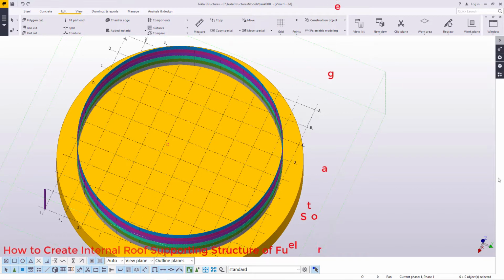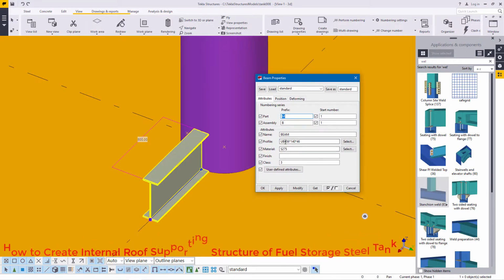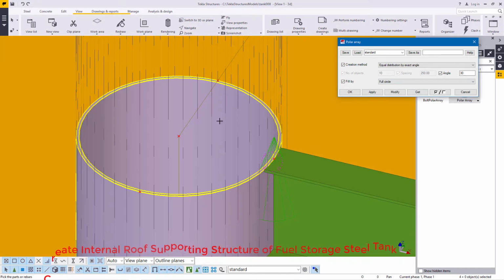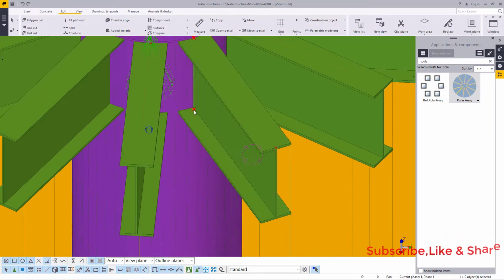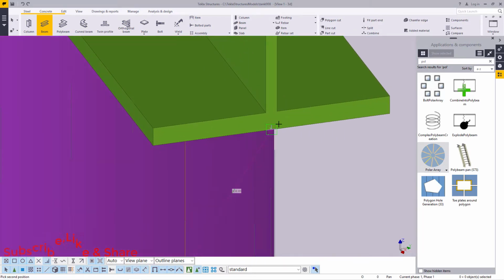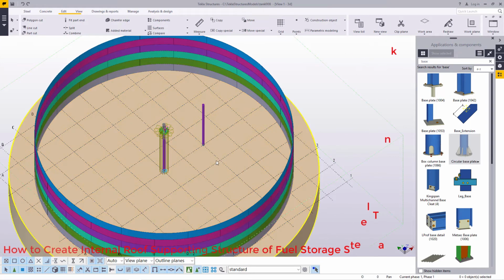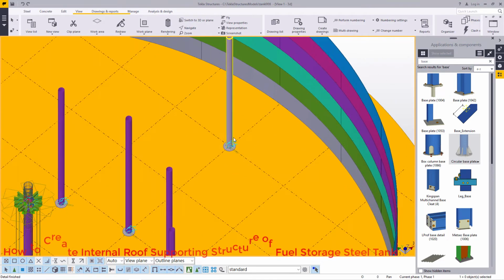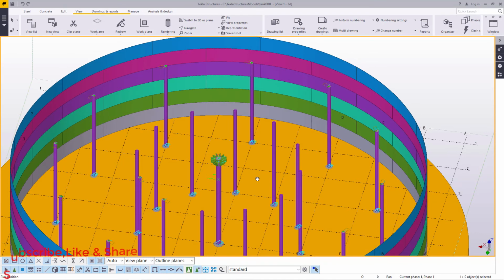How to Create Internal Roof Supporting Structure of Fuel Storage Steel Tank